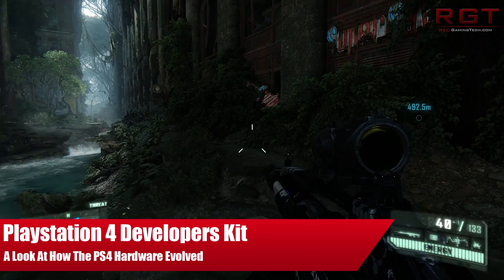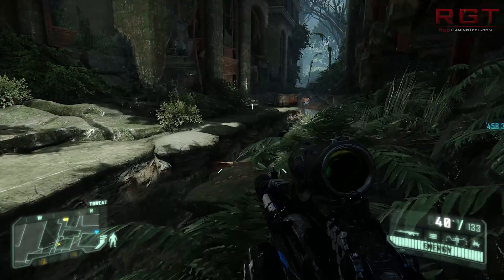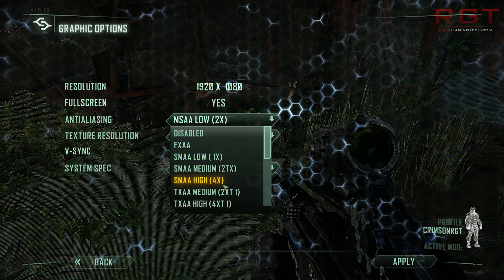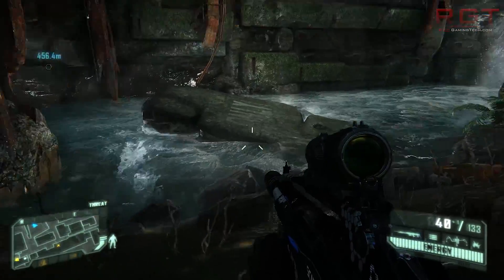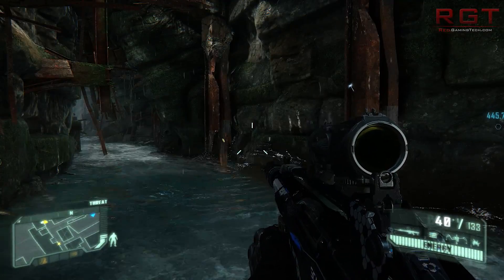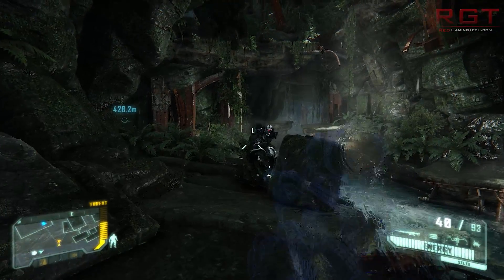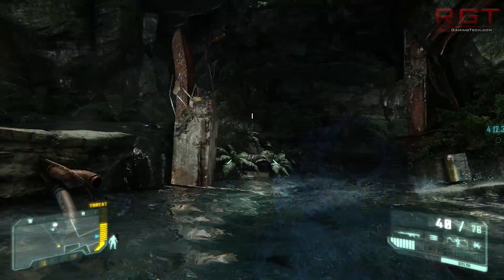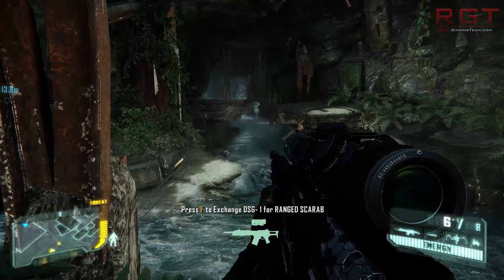Playstation 4 Development Kit Evolution - How the PS4 Development Kit Hardware Specs Evolved